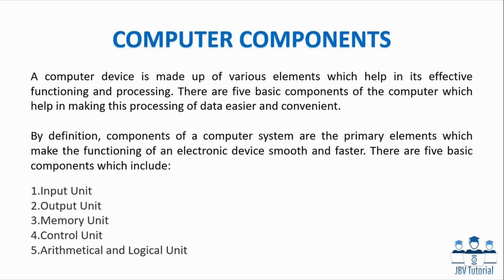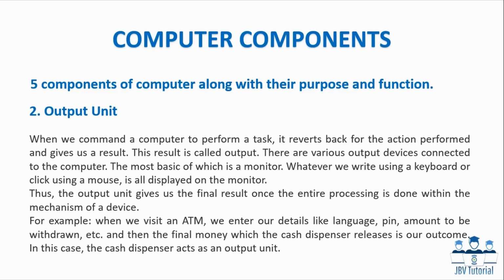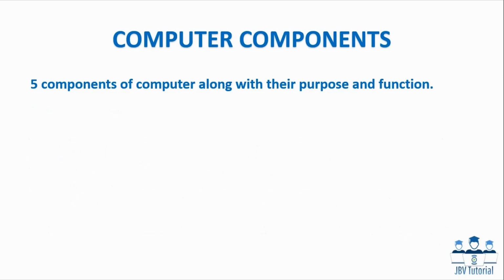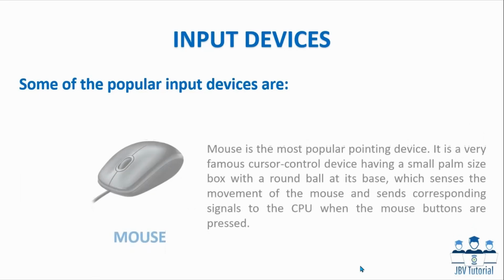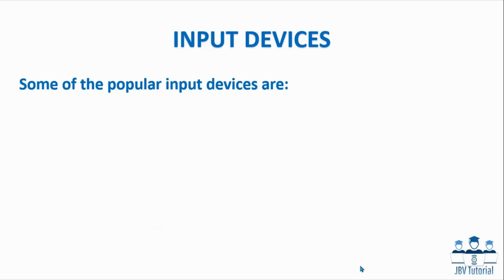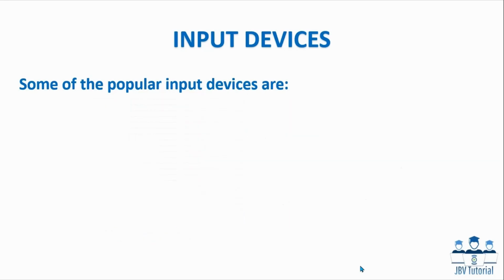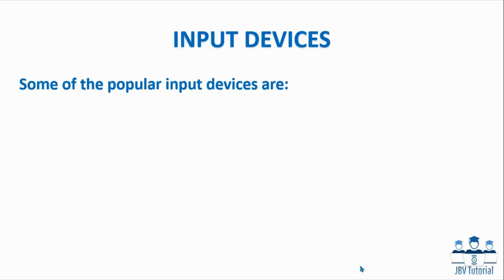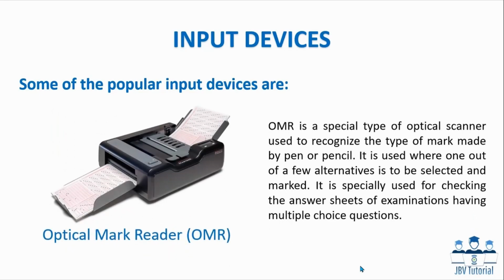COMPUTER FUNDAMENTALS Part 2 - COMPONENTS and INPUT DEVICES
In this video you will be learning the Computer fundamentals, the highlights of this video we will be covering the Computer Components, and Input Devices.